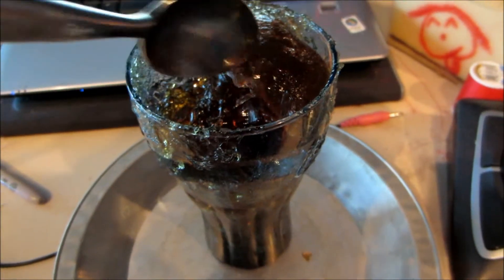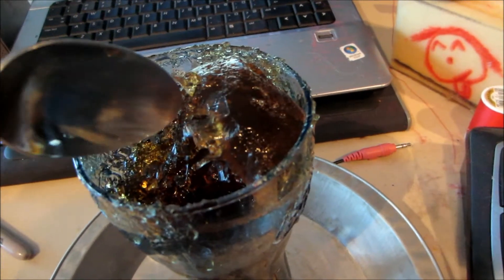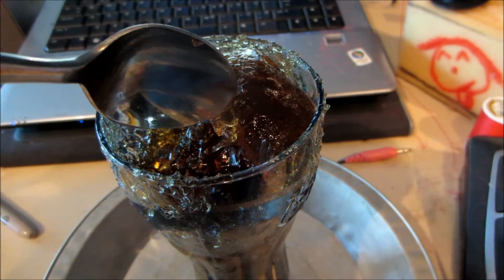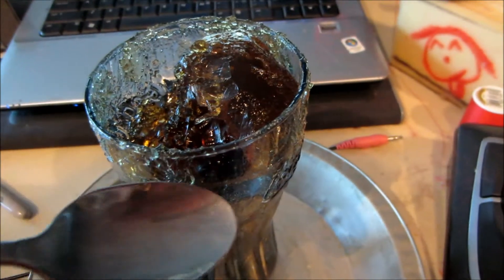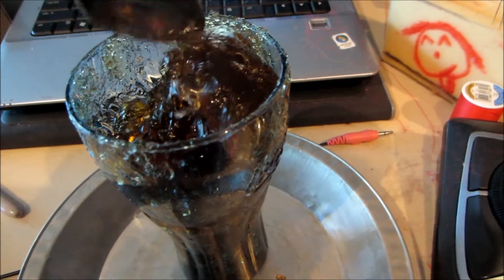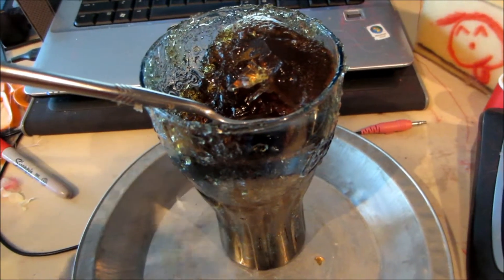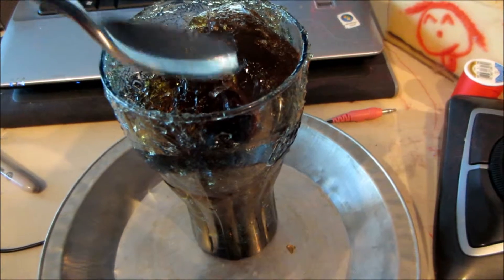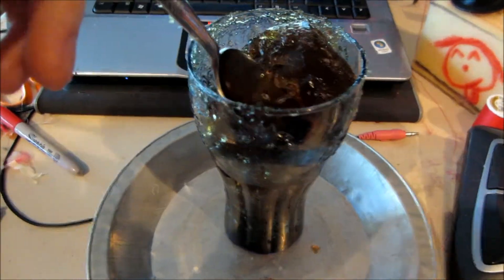Gummy Coca-Cola Review.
A quick reply video to The Simple Cooking Channel.